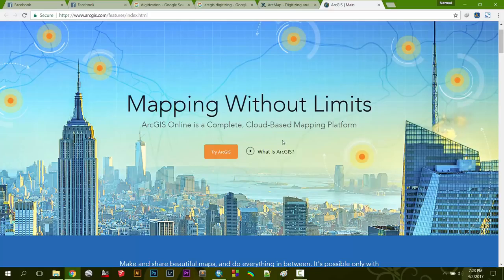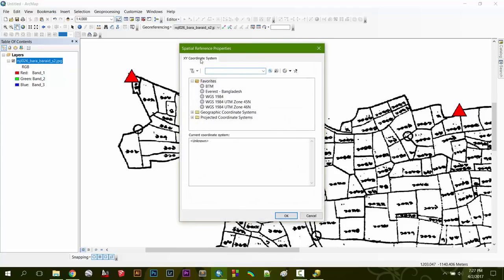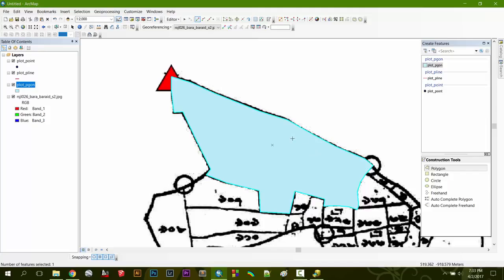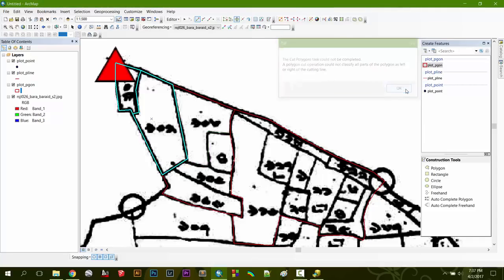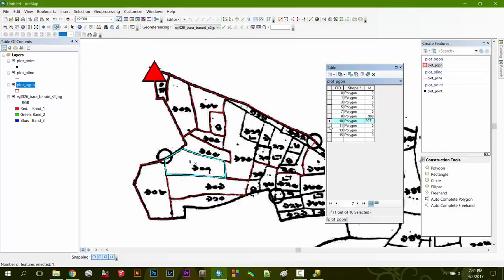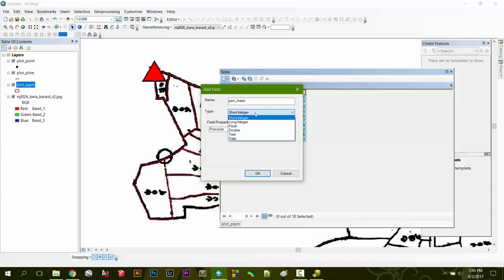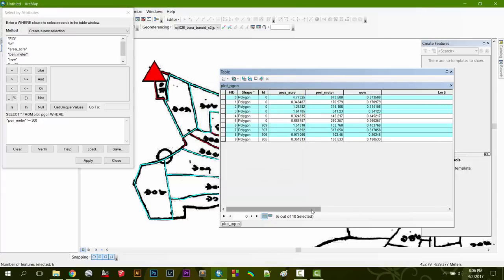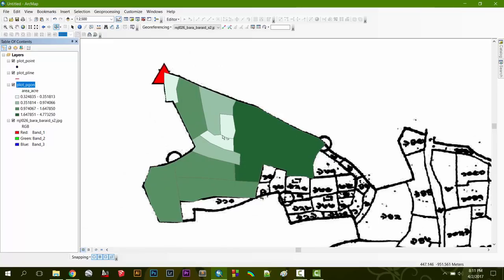Digitization in ArcGIS